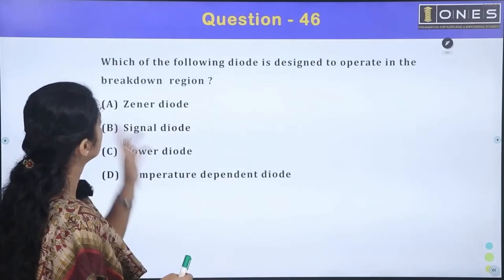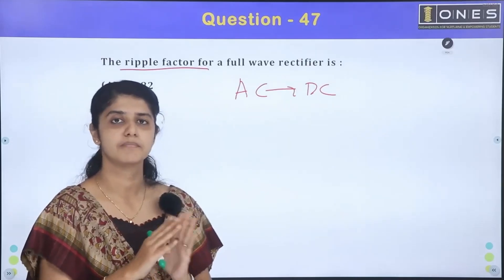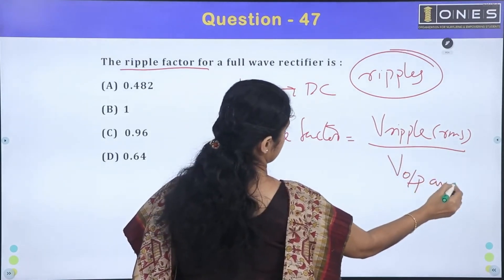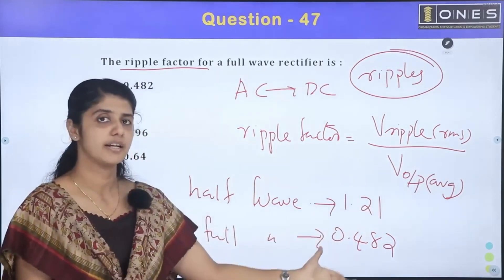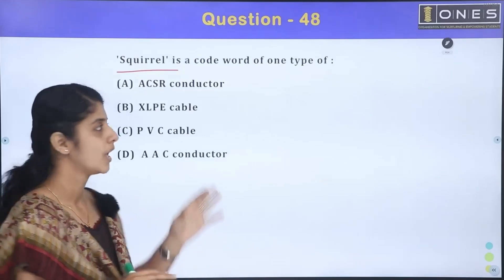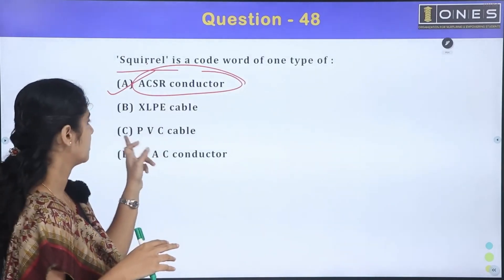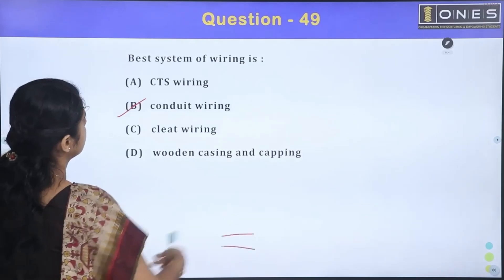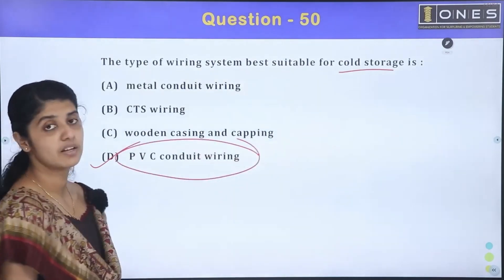Kerala PSC | KSEB Sub Engineer | Revision Series | Part 71 | ONES